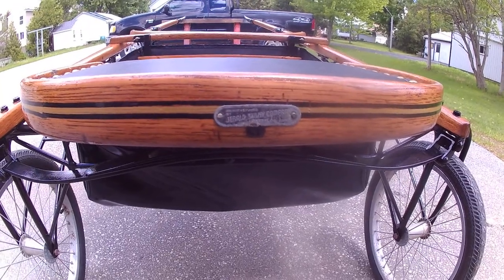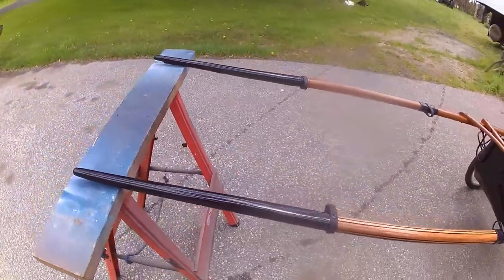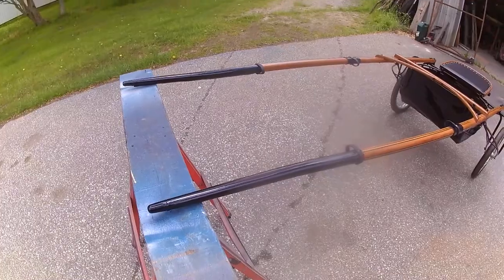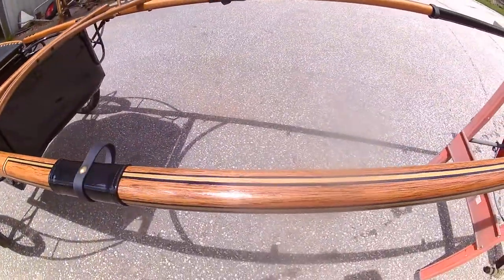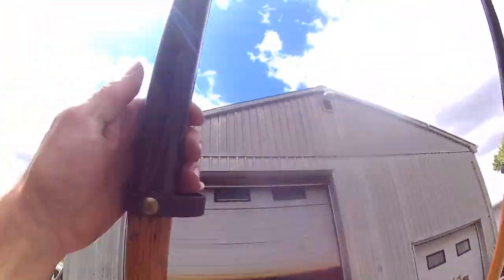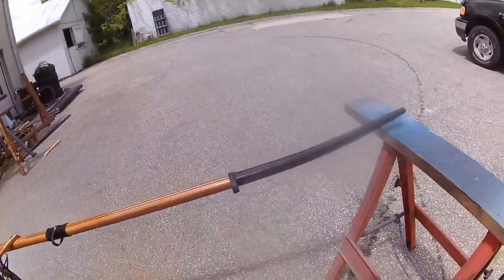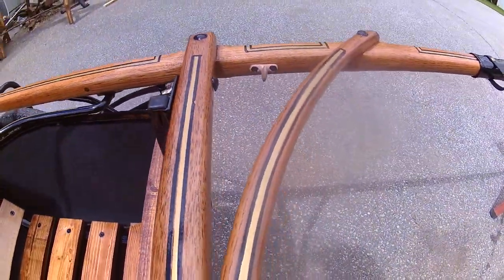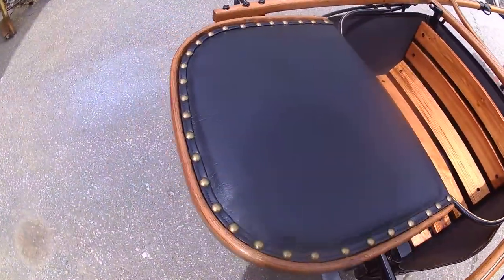Jerald show cart completed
This is now completed less new wheels that are on back order.  hope you like what you see